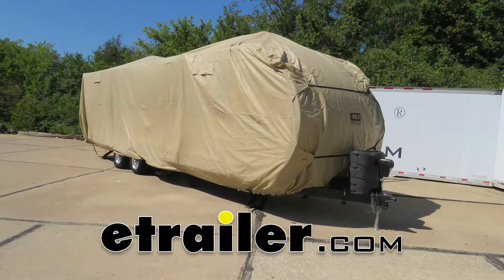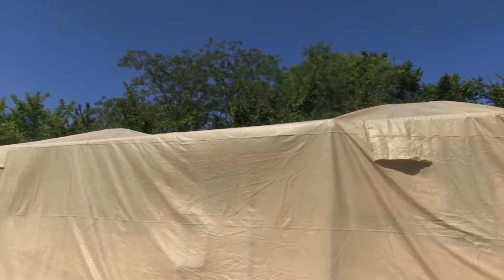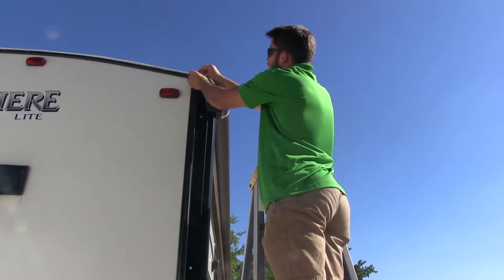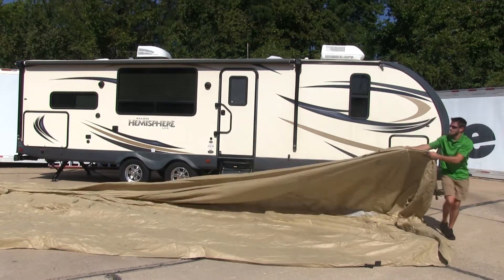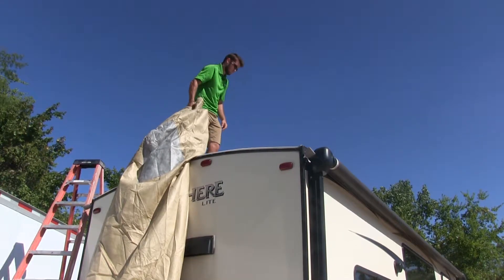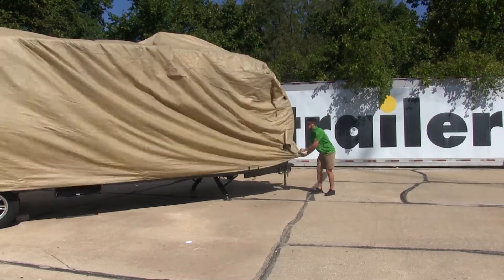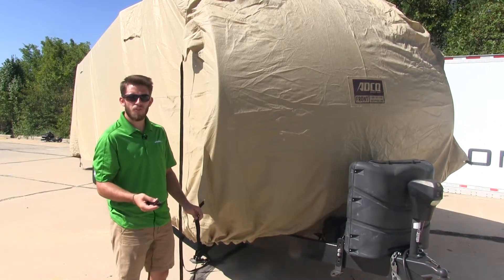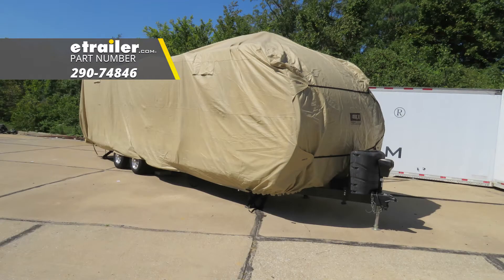Adco Travel Trailer Storage Lot Cover Installation - 2016 Forest River Salem Hemisphere Lite Travel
Speaker 1:          Today on our 2016 Forest River Salem Hemisphere Light Travel Trailer, we're gonna be taking a look at and showing you how to install the Adco Storage Lot Cover for travel trailers, 34 feet long, part number 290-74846. This weather resistant cover is designed to protect your trailer from the elements while you're storing it over a long period of time. The four layer polypropylene material makes it very durable, water resistant and breathable, which is gonna help cut down on mold and mildew. The treated fabric helps protect your trailer from those harmful UV rays that can cause cracking or fading. Our built-in side vents are gonna help the cover breathe and promote air circulation.It's also designed to accommodate for your rooftop accessories, such as your air conditioner. The slip seam strap system cuts out the slack and provides a nice snug fit.

It also reduces billowing. The locking buckles keeps straps from slipping during longterm unattended use. The reinforced corners help reduce the wear on your cover and also prevent snags and tears. It also includes a weighted strap to help you with securing your undercarriage straps. When not in use, the cover comes with this convenient bag for easy storage.Before we do anything with our cover, we're gonna install our gutter spout protectors.

Now these are made of the same material that our cover is. It's just a little more reinforced, and that's gonna help protect our cover from any snags or tears while we're installing and removing it. All you have to do is slip it on the gutter spout, and I'm pulling the strings, and then just tie a loose knot so that this stay is attached, and then repeat the same process for your other three gutters spouts.Now that we have those installed, we can begin to unroll and unfold our cover, checking it over for any tears or rips. Once you're almost done unfolding your cover, you're gonna come across two labels, one labeled "front" right here, and another one labeled "rear". So you want to make sure that the side with the label "front" is facing the front of your trailer where the coupler is, and you want to make sure that the "rear" label is at the rear of your trailer.Now that we have our cover completely unfolded, we're gonna turn it over so that the outside of the cover is facing up.Once you have the outside of your cover facing up, we're gonna begin folding in the sides and corners to the middle of the cover, making it inside out.Now we're gonna roll up our cover, starting from the rear.

Once you have it rolled up, we can take it to the rear of our trailer.Now grabbing the front of our cover, we're gonna head up our ladder to the roof, letting the cover unroll as we go.Now we're just gonna walk to the front of our trailer, dragging the cover with us.Now that you have the cover on top of your trailer, you can begin draping the sides and corners over your trailer. Once you have all the corners opposite of your ladder done, you can take a hold of your cover. Go ahead and begin to step down on your ladder, and finish draping it over at the sides and corners.When you're back on the ground, you can just finish pulling it over the sides and corners, and make sure it's square on all sides. There we go.To help you secure your undercarriage straps, Adco is included a weighted strap that buckles in to your undercarriage strap, and you can toss it under the other side. Here on the other side, we can just remove our weighted strap, toss it to the side, and secure the strap into our buckle and then tighten it down.

Once you've completed that, just repeat the same process for your other undercarriage straps.Now we can begin securing our cinch straps. We'll start here on the front. You just got to buckle it in, and then tighten it down. Still at the front we can begin to hearing our front straps. We'll just bring it across, buckle it in, and then tighten it down. Now just repeat the same process for the top strap.Here at the rear, it's gonna be the same three straps. We'll start at the bottom with our cinch strap, buckle it in, and then tighten it down. And then we're gonna cinch down the remaining two straps across the rear.Once you finish securing all your straps, you're totally covered. And that's gonna do it for our look at the Adco Storage Lot Cover for travel trailers.